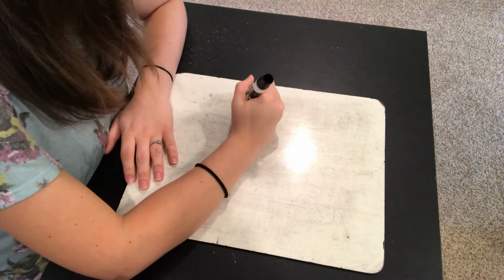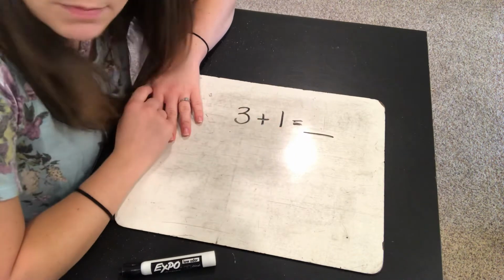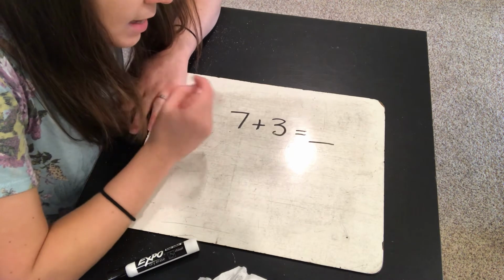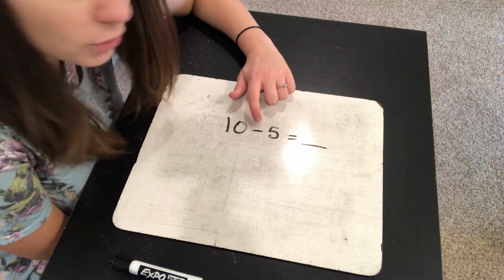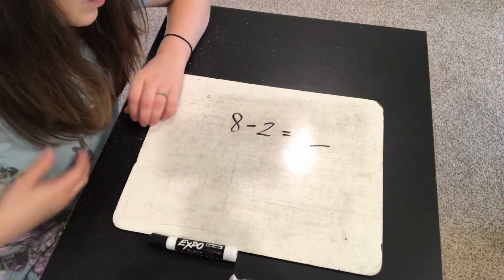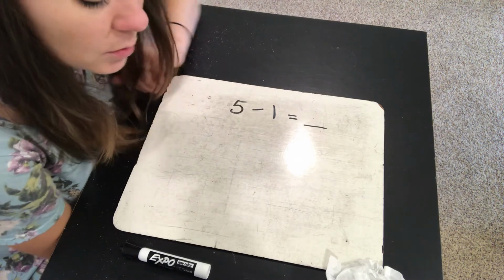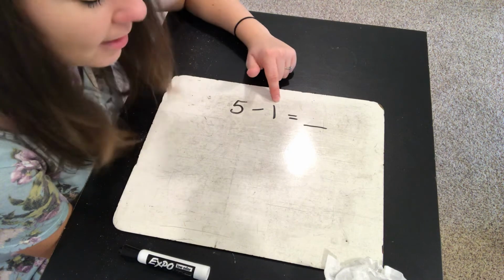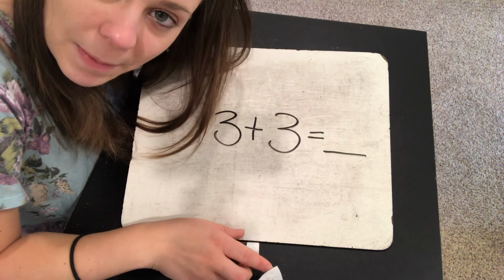Wednesday Math Lesson 9/9